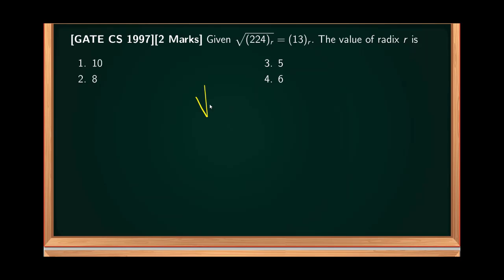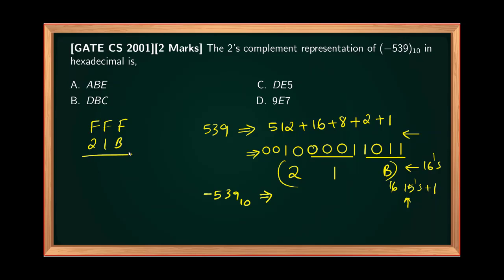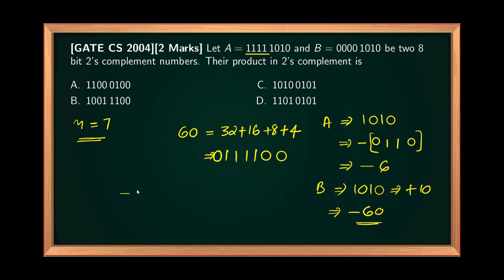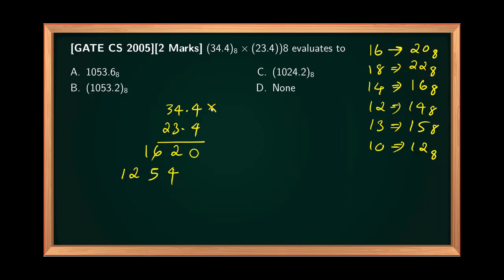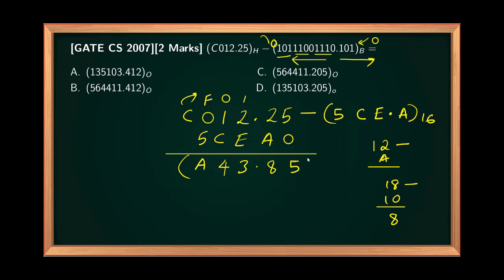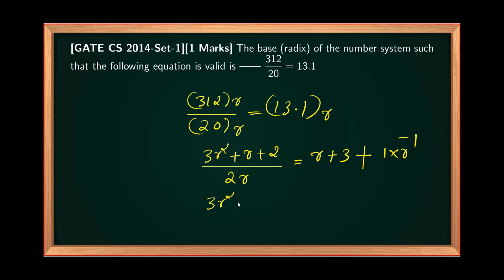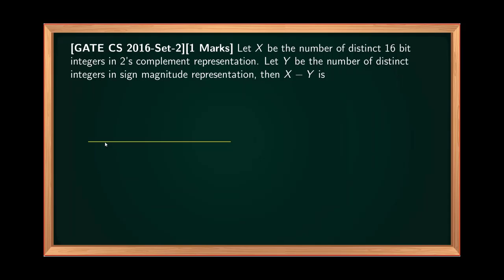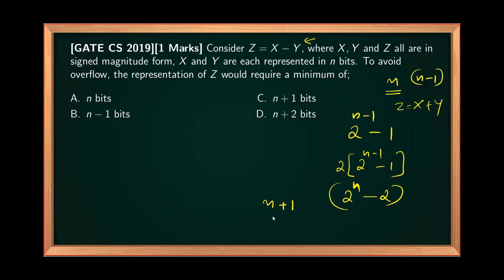Previous GATE CSE Digital Logic Number System Questions and Solution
CSE Previous  year Gate Number System Questions and Solutions